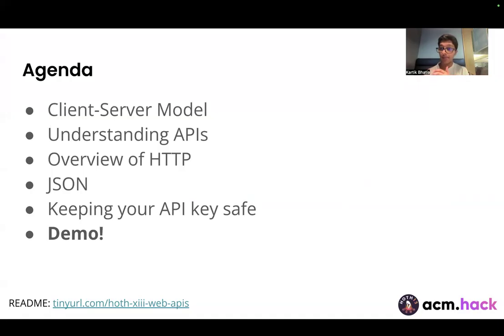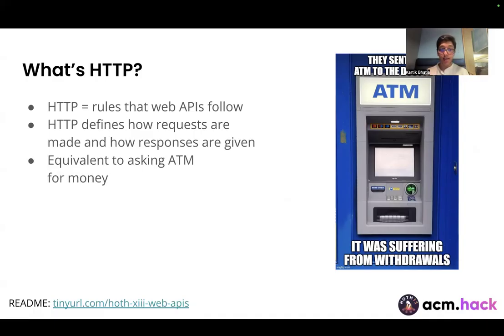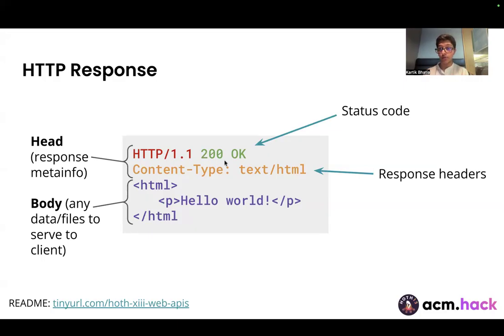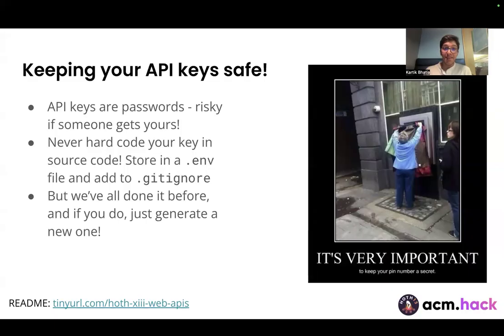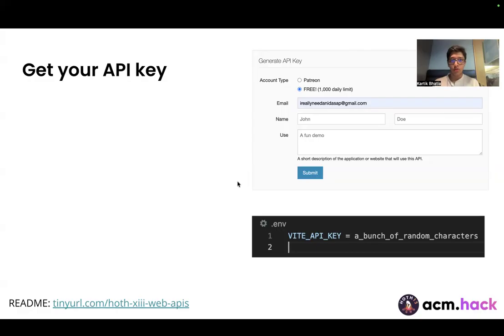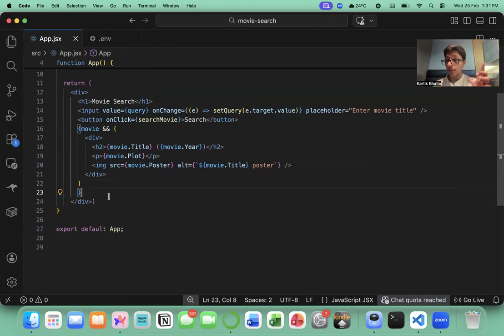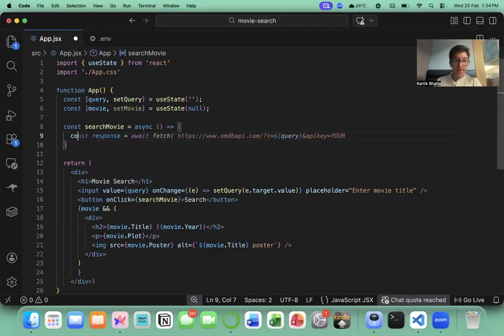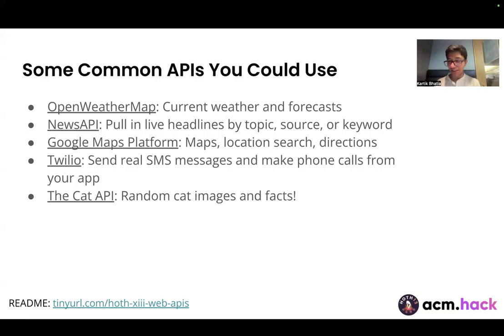Intro to Web APIs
Presenter: Kartik Bhatia